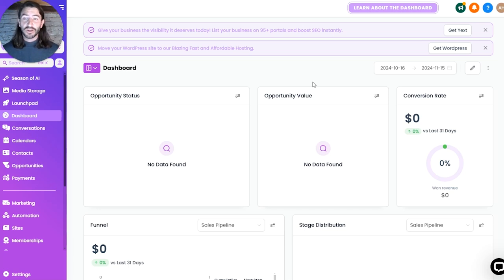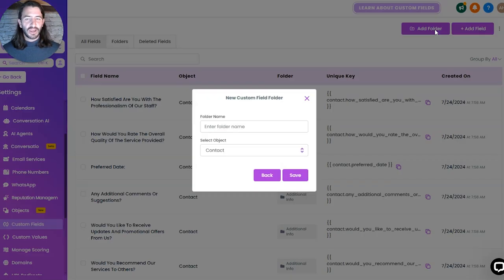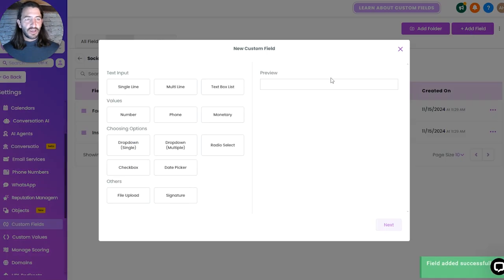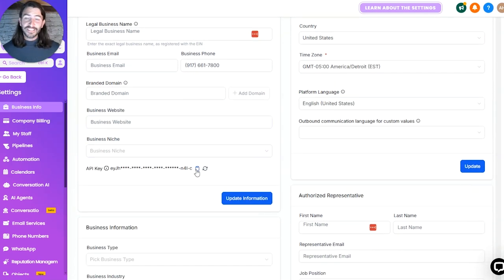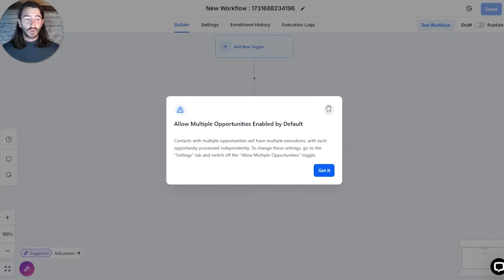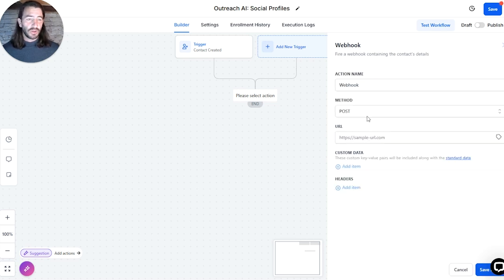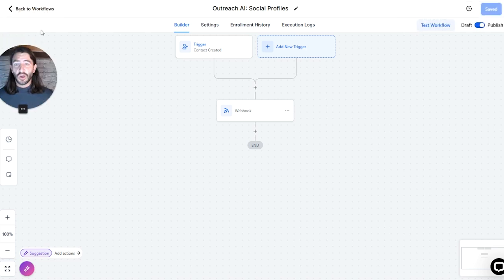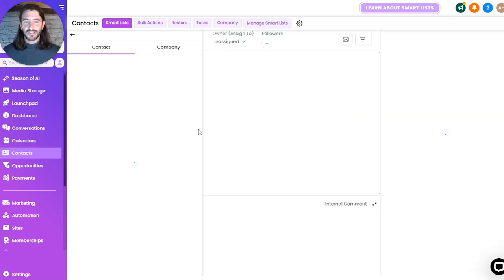Outreach AI | ZappyChat's Newest Feature!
Introducing Outreach AI! A Multi-Channel Sales Outreach

We’re thrilled to announce the launch of Outreach AI, this feature from ZappyChat is designed to empower your sales team with tools to close deals faster and smarter.

✅ Leverage Multi-Channel Integration: Reach prospects on their preferred platforms for higher engagement.
✅ Stay Future-Ready: With evolving automations, Outreach AI grows alongside your business, helping you consistently close more deals.

Save time, expand your communication strategy, and take your sales game to the next level!